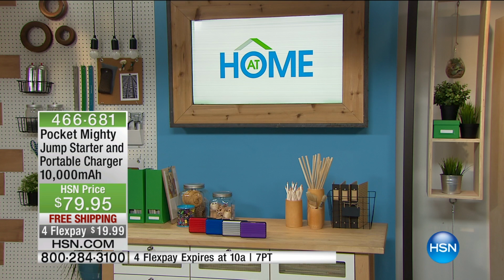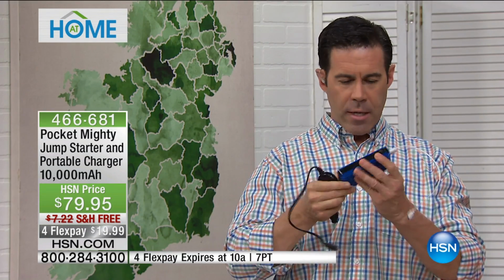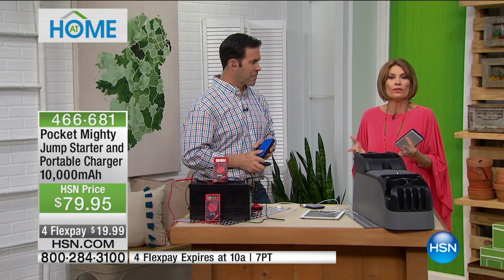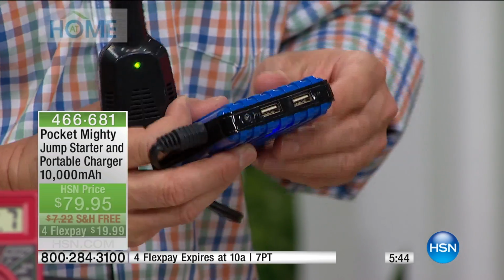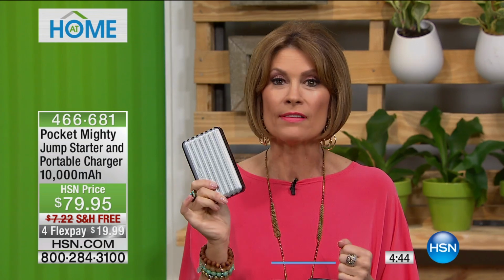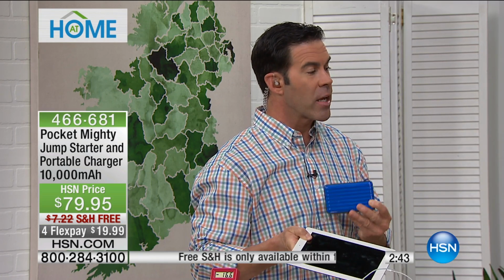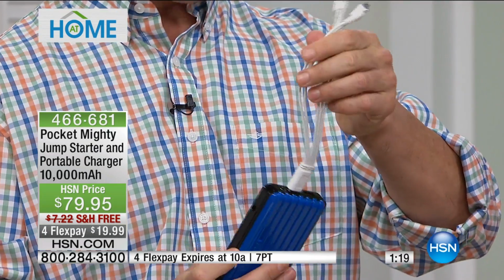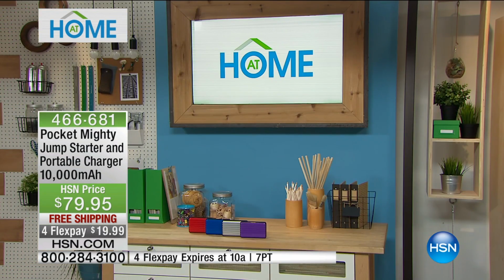Pocket Mighty Jump Starter/Portable Charger 10,000mAh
Pocket Mighty Jump Starter and Portable Device Charger  10,000mAh
Don't put yourself in a dangerous situation, stranded with a dead battery away from home. Pocket Jump is the dependable...